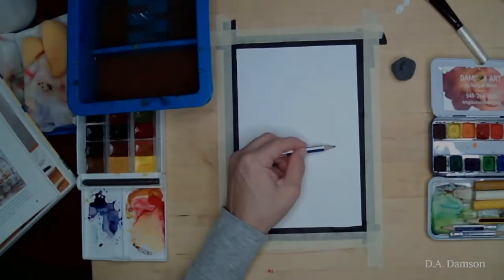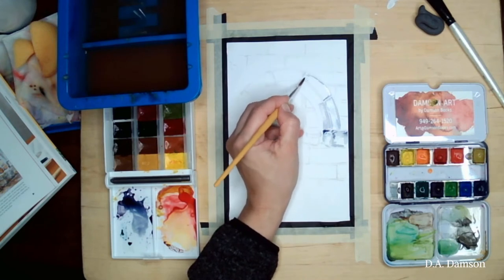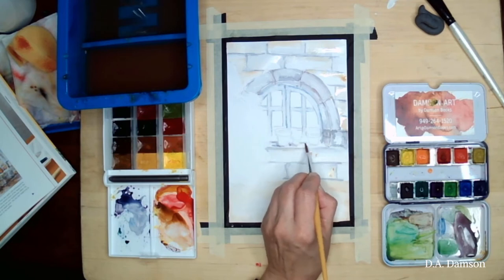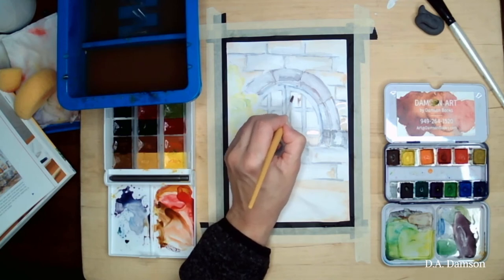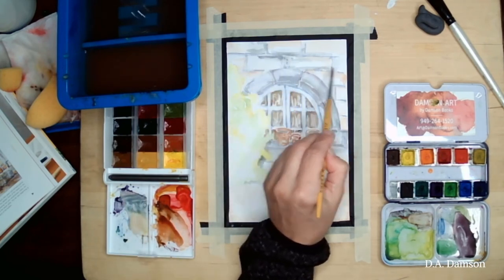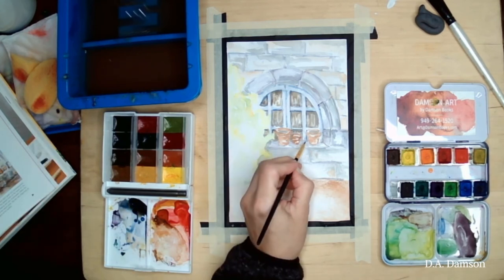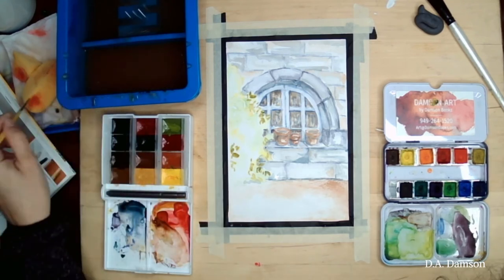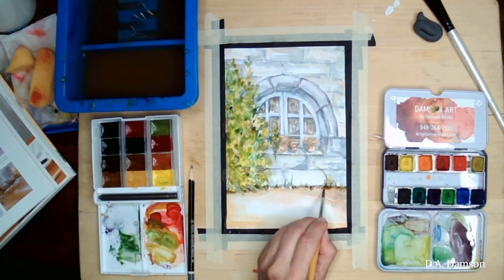Watercolor Tutorial for Beginners Step By Step - Window painting tutorial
Watercolor Tutorial for Beginners Step By Step - Window and rock wall Painting.